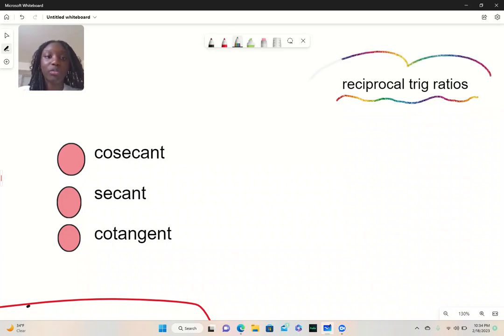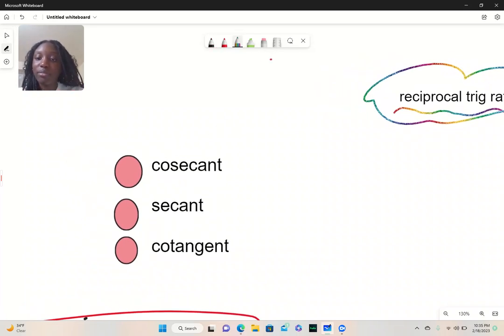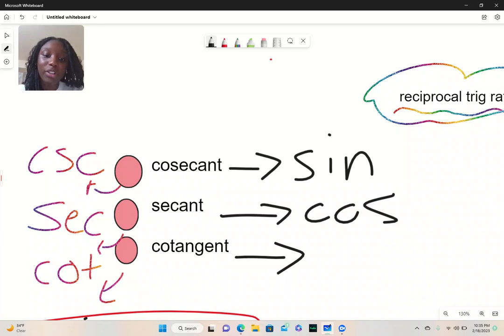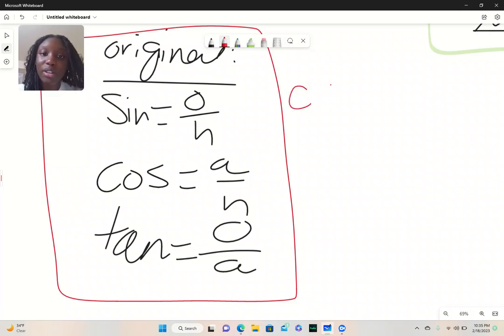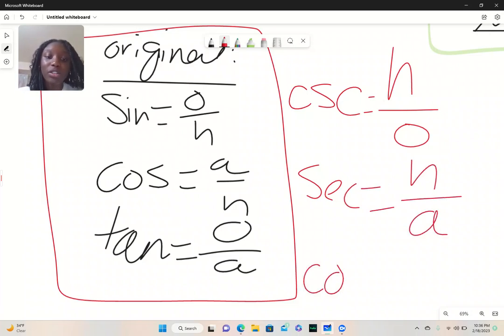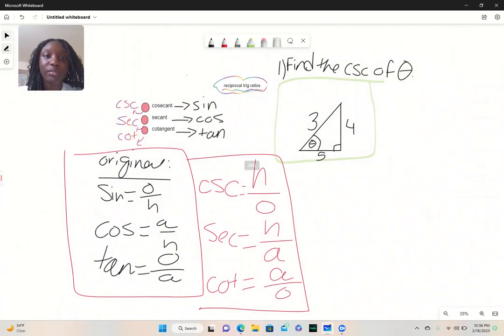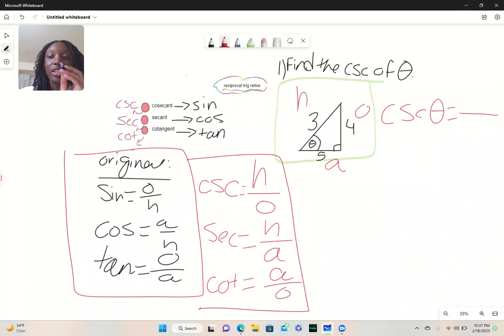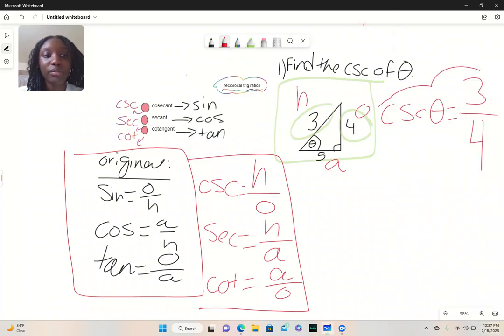Reciprocal Trig Ratios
Karina with Math Mentors explains reciprocal trig ratios. Understanding trig ratios is important to many STEM fields.